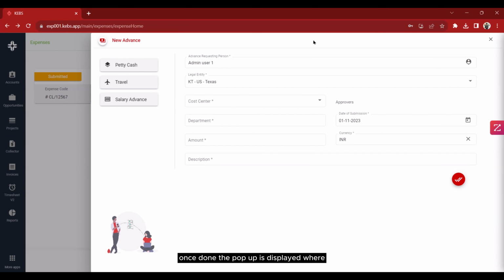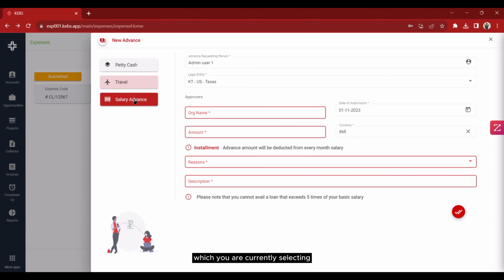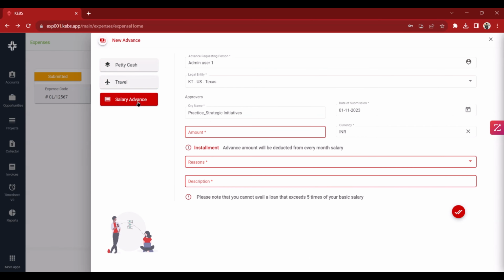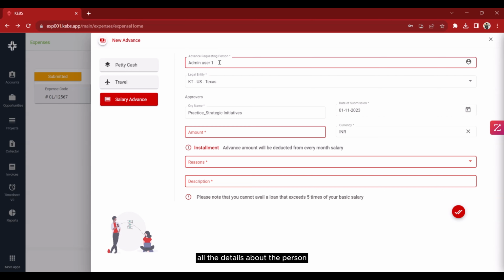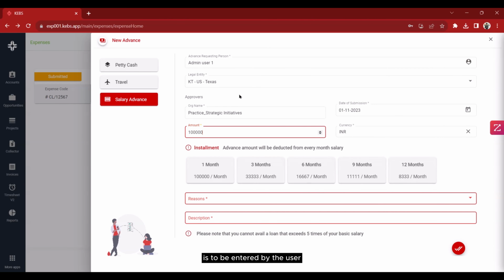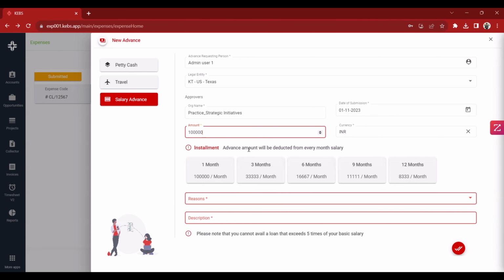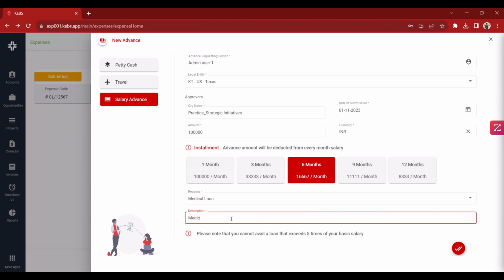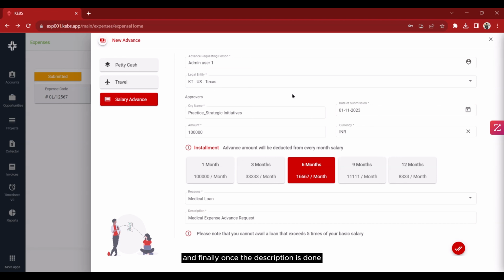How to Raise Advance Expense Request in KEBS Resource Management- Step by Step Guide| PSA Tool | Q2C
Welcome to our world of PSA! In this tutorial, we'll guide how to request soft loans, navigate various modes of repayment, and handle knockoffs with ease. Our comprehensive guides will walk you through each step, ensuring you have a firm grip on managing advance requests. From initiating the request to understanding repayment intricacies, we've got you covered. Stay informed and take control of your financial advancements effortlessly with KEBS Resource Management.

0:00 - Introduction
0:15 - Expense Dashboard
0:20 - New Advance Raise
1:25 - Related Videos